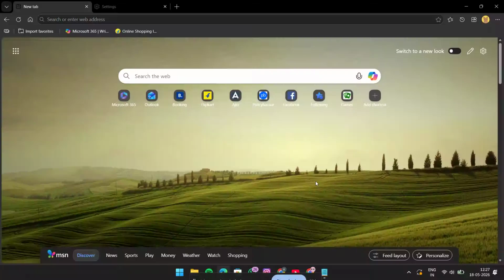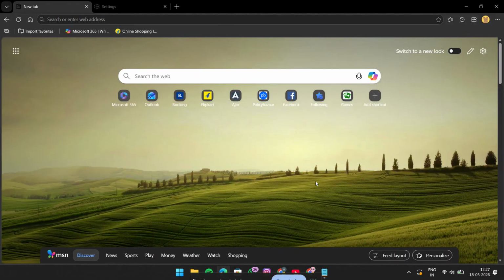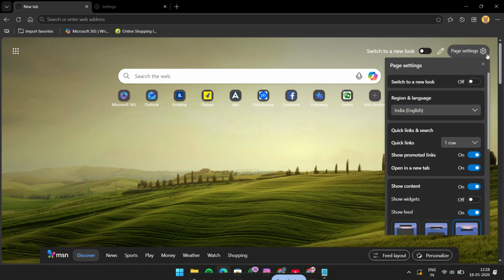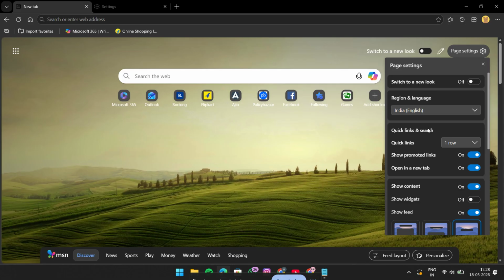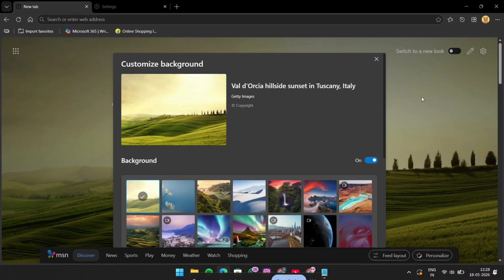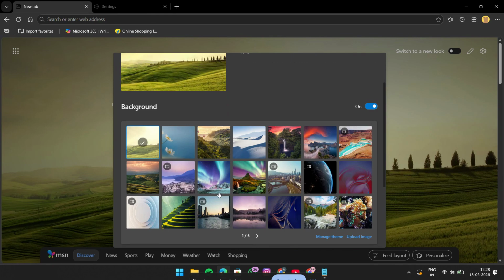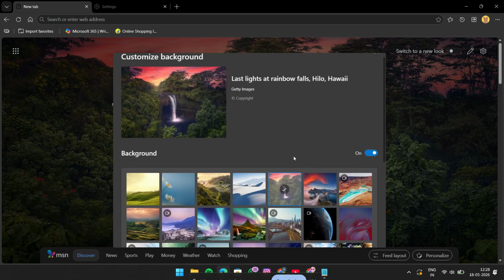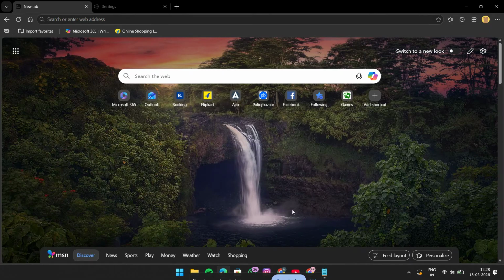How To Edit The Background In Edge (Easy Guide)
Learn how to edit the background in Microsoft Edge using the page settings gear icon and choose a new home page background in just a few clicks.
This quick tutorial is perfect for customizing your browser and making Edge look the way you want.

🕚Timestamps:
0:00 Intro
0:16 Open Edge Home Page
0:32 Click The Page Settings Gear Icon
0:47 Select Edit Background
1:01 Choose Your Desired Background
1:18 Final Customization Tips
1:29 Outro

✍️What You'll Learn In This Video:
• How To Open The Edge Home Page Settings Menu
• How To Find The Gear Icon On Microsoft Edge
• How To Access The Edit Background Option
• How To Choose A Desired Background In Edge
• How To Customize Your Edge Home Page Appearance

💡Pro Tips:
• Try different backgrounds to match your preferred style or mood.
• Revisit the page settings anytime if you want to change the look again.
• If the option looks different, make sure your Edge browser is updated.
• Use a clean background if you want a more distraction-free home page.